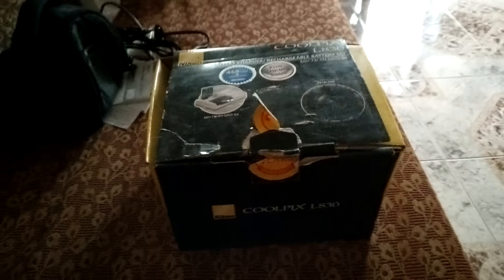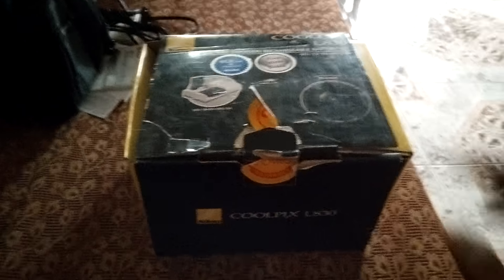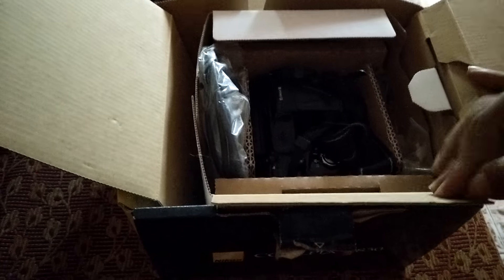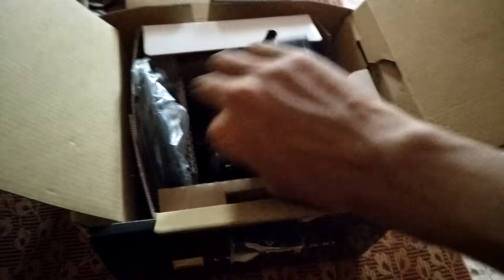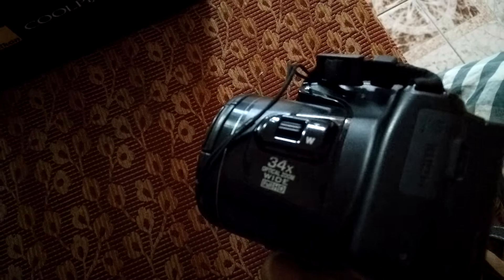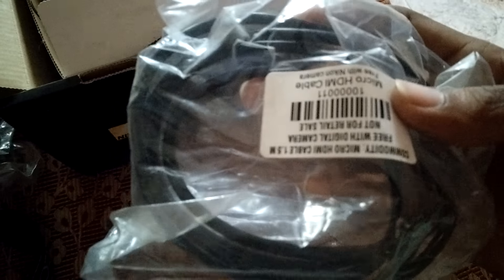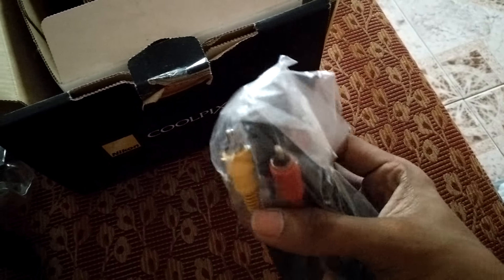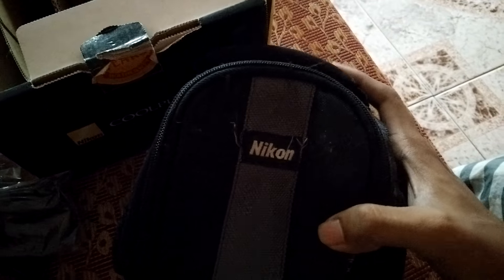NIKON COOLPIX L830 16MP 34X ZOOM FULL HD UNBOXING AND HANDS ON REVIEW